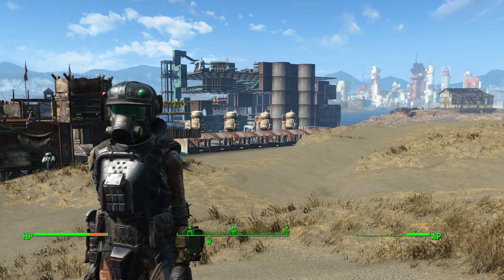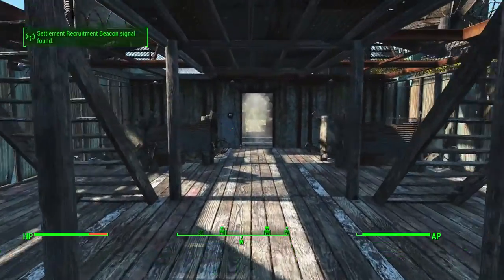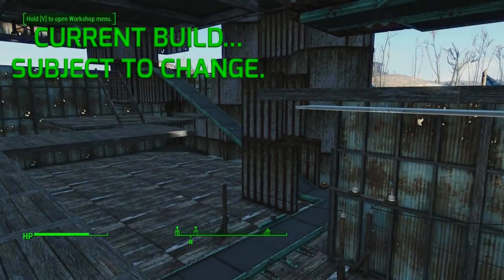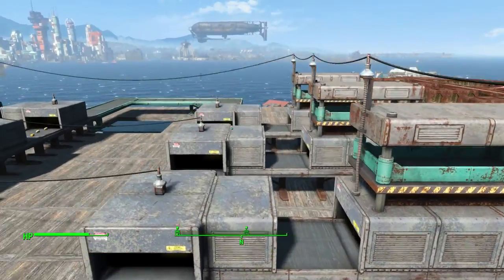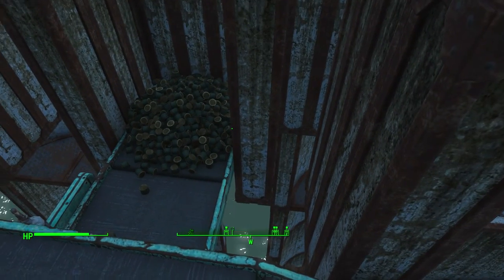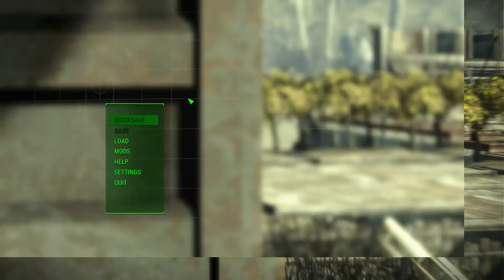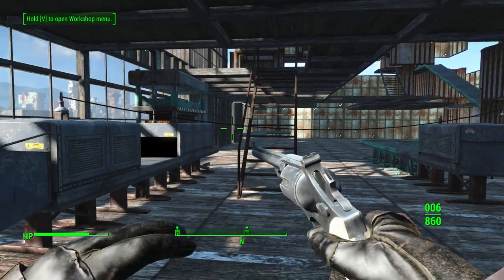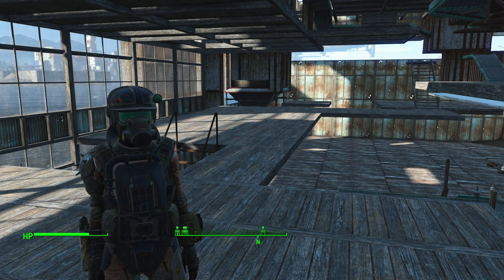Fallout 4 Automatic Super Factory Build Guide EP.2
I'm Totalxclipse and this is my gaming channel and in this video we take a look at Bethesda's Fallout 4 contraptions Dlc  for settlements and continue our second episode at building our very own automatic Super factory!
In this video I show you the advances that I've made and give you a taster of what video is next to come! The NEW Super efficient playermade hopper!

Love my videos and want to help develop my channel?

VR  - HTC VIVE
CPU - I7 7600K
GPU - 980TI Super Jetstream
RAM - 16GB DDR4 Corsair Vengeance
PSU - 800W Platinum Grade
COOLING - Nepton 240M liquid cooler
CASE - Corsair 760T
MONITORS - 2x Samsung 22"
KEYBOARD - Razer Black Widow Tournament Edition
MOUSE - Logitech Proteous Core